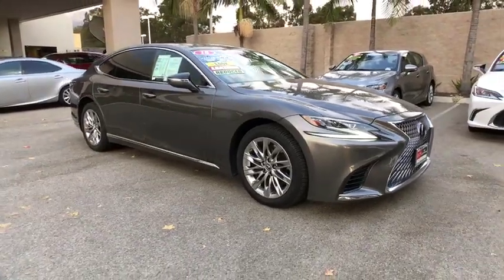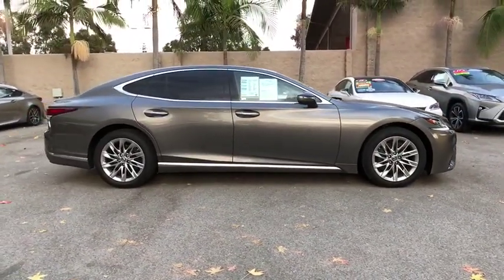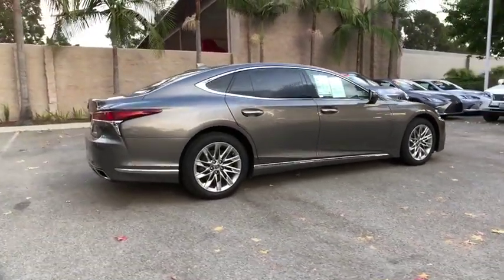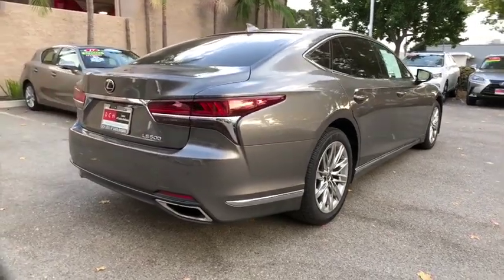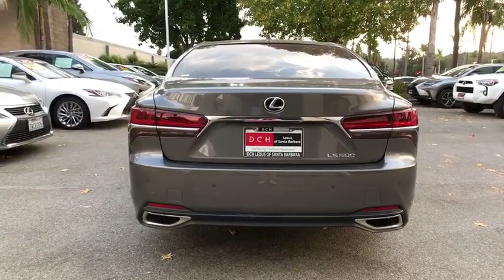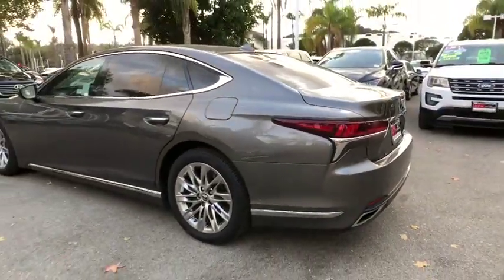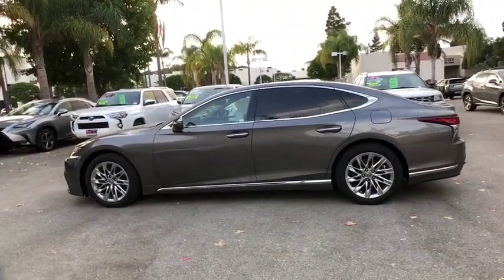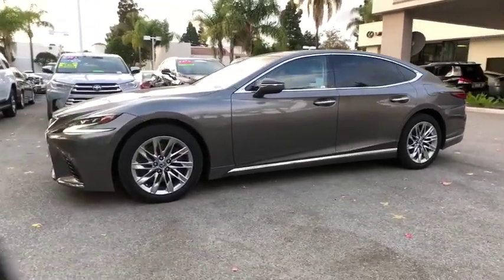2018 Lexus LS Santa Barbara, Santa Maria, Carpenteria, Montecito, Buellton, Goleta, CA LSP0568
Used 2018 Lexus LS available in Santa Barbara, California at DCH Lexus of Santa Barbara. Servicing the Santa Maria, Carpenteria, Montecito, Buellton, Goleta, CA area.
2018 Lexus LS 500 Base - Stock#: LSP0568 - VIN#: JTHB51FF2J5006414

Certified. Manganese Luster 2018 Lexus LS 500 Base RWD 10-Speed Automatic 3.5L V6 DOHC 24VbrbrOdometer is 4459 miles below market average! 19/30 City/Highway MPGbrbrL/Certified Details:brbr * Roadside Assistancebr * 161 Point Inspectionbr * Vehicle Historybr * CERTIFIED WARRANTY: Unlimited-mileage warranty up to 6 years. Balance of new car warranty (4 Year/50K Miles) plus 2 Year/Unlimited-mileage L/Certified warranty. SERVICE MAINTENANCE: Complimentary Maintenance Plan covering the first four basic factory-scheduled maintenance services for 2 years or 20000 milesbr * Warranty Deductible: $0brbrbrSome of our used vehicles may be subject to unrepaired safety recalls. Check for a vehicles unrepaired recalls by VIN